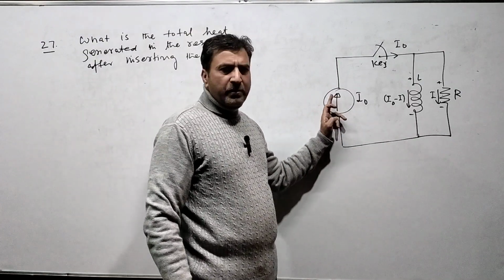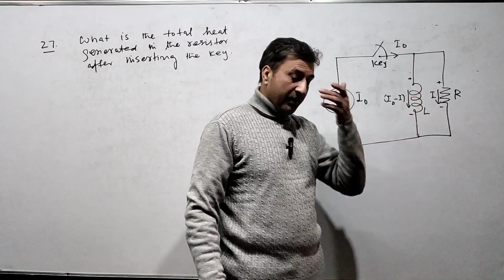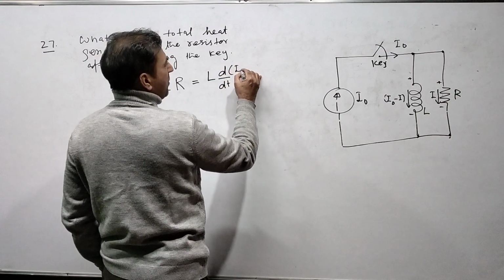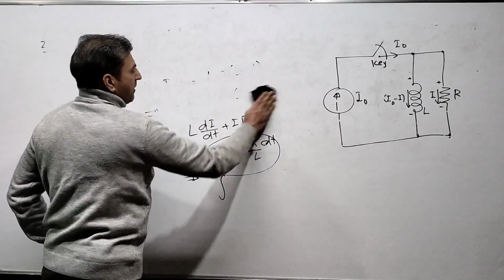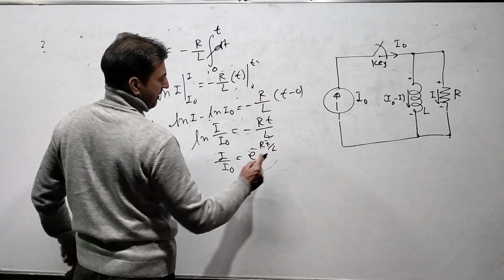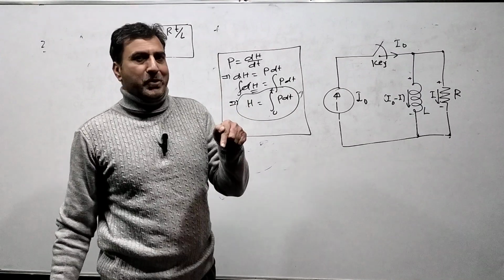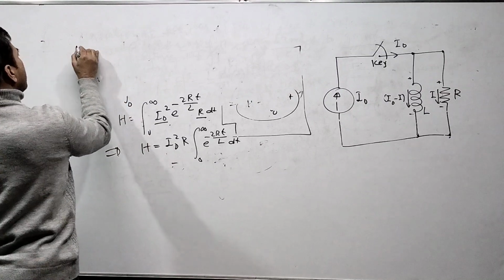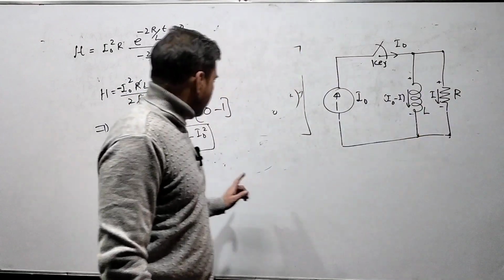P27: Heat Generated in The Resistor in Parallel Combination of Resistor & Inductor by Nazir Tantray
Challenging Problem series for jee olympiad iit aspirants By Nazir Tantray